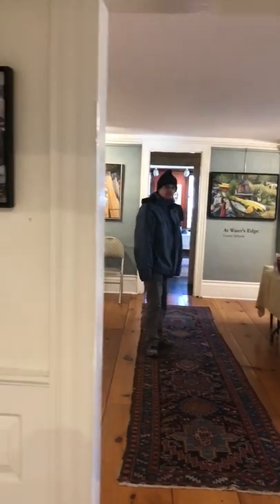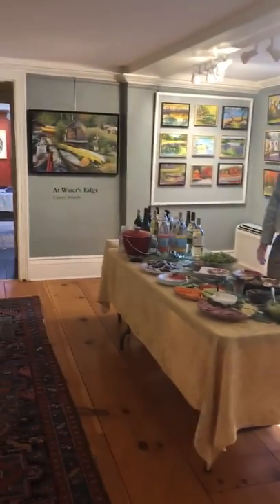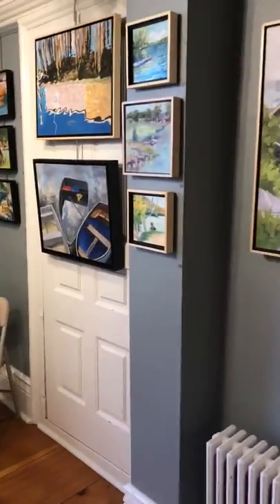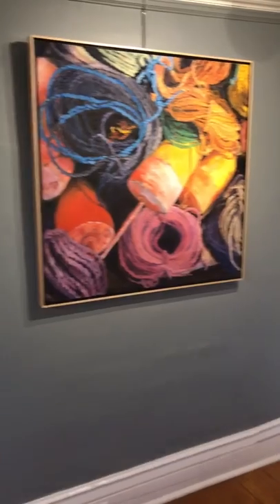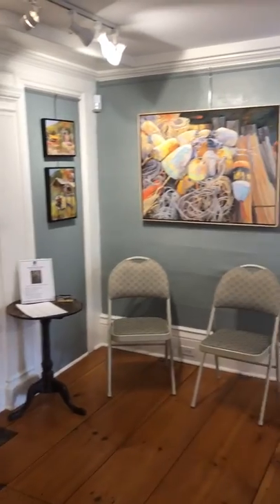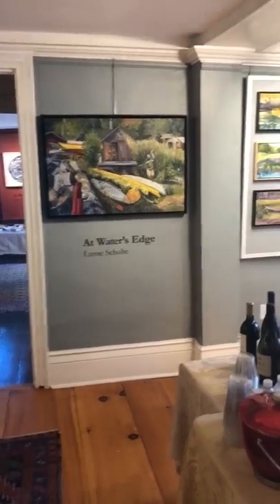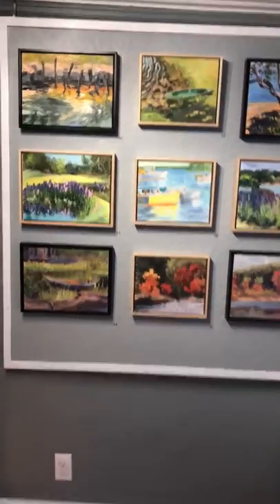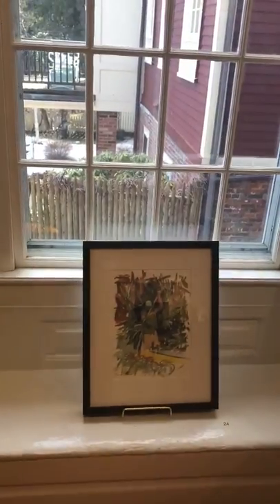"At Water's Edge" Solo Exhibit Video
Welcome to Lynne Schulte's solo exhibit at the Marblehead Arts Association! March 16-April 28, 2019. I am taking you with me  in this video to show you a quick view of the exhibit that shows my love for painting near the water.